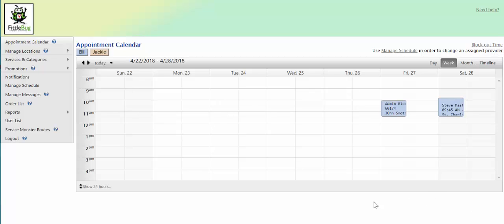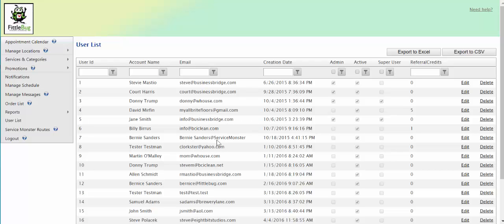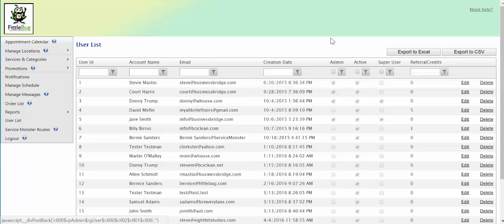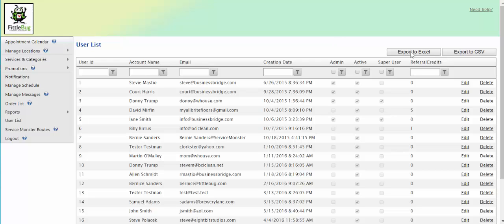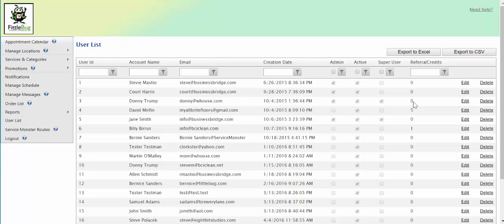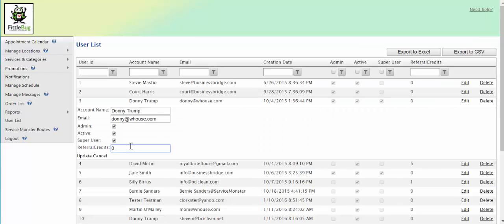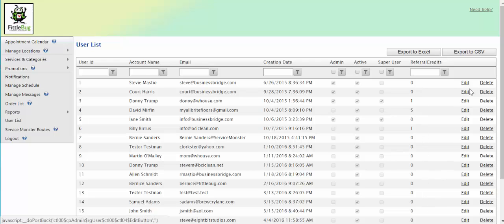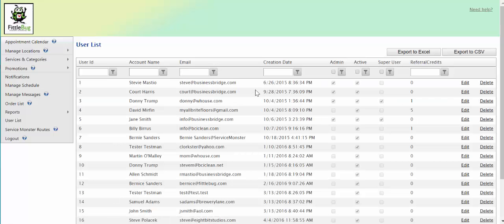User List - FittleBug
How to use the User List in FittleBug